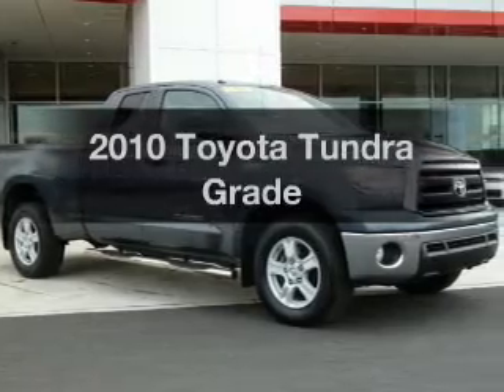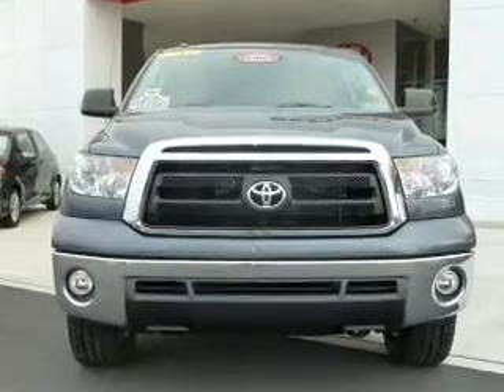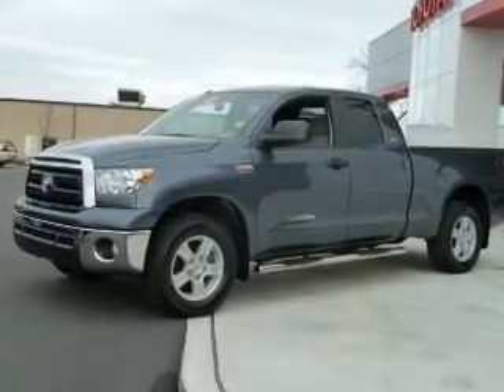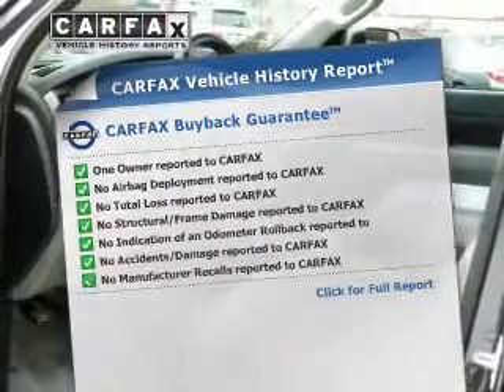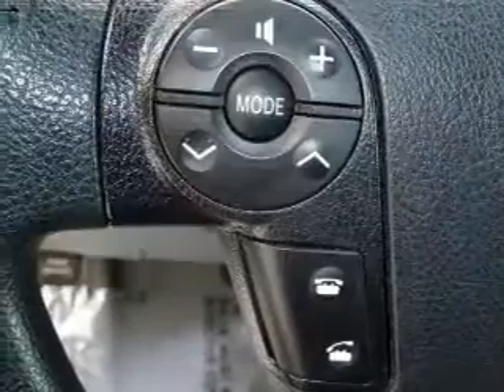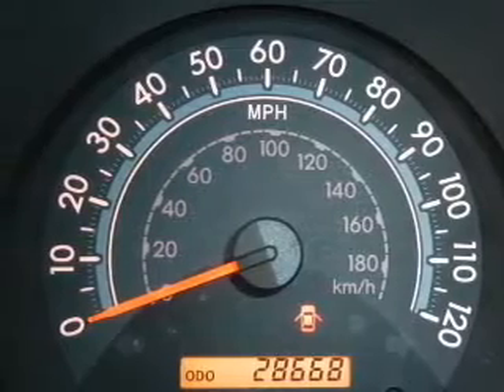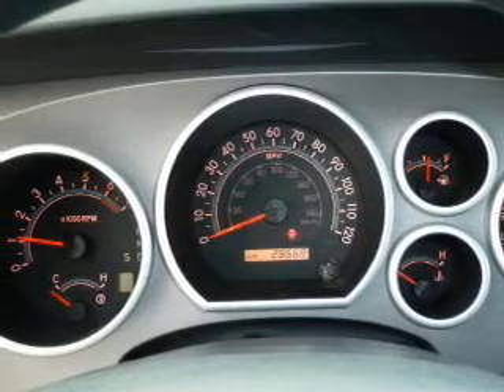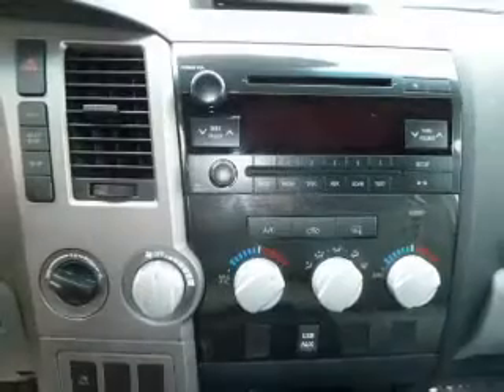2010 Toyota Tundra - Allentown PA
Year: 2010
Make: Toyota
Model: Tundra
Trim: Grade
Engine: 5.7 liter 8 cylinder 32 valve
Transmission: 6-Speed Automatic
Color: Silver Sky Metallic
Mileage: 28665
Address:
1951 Lehigh Street